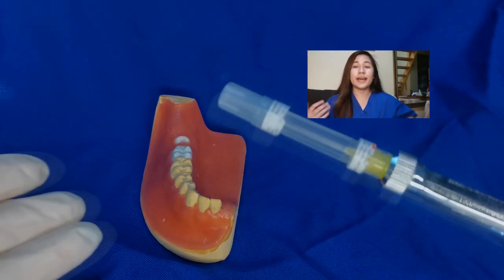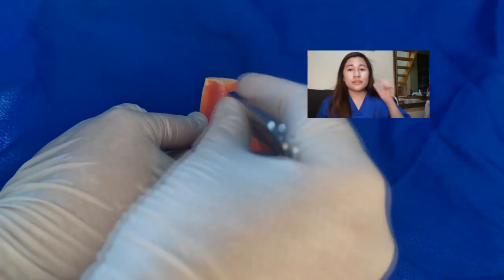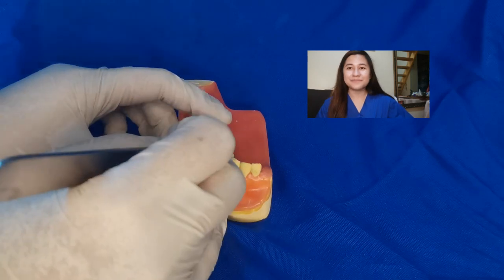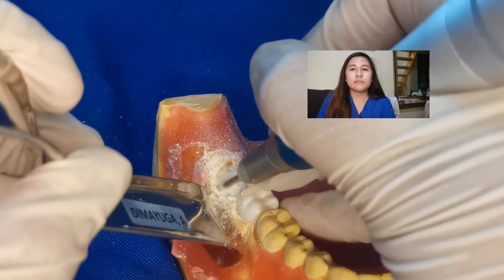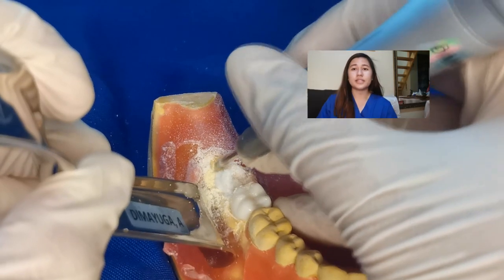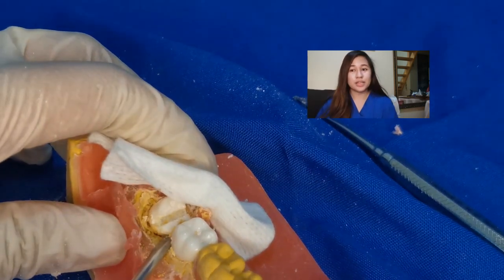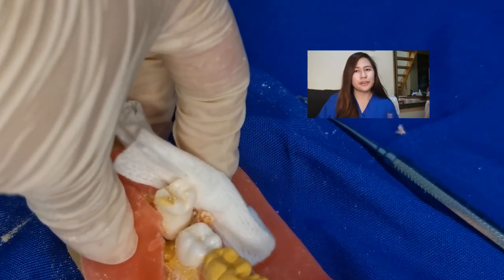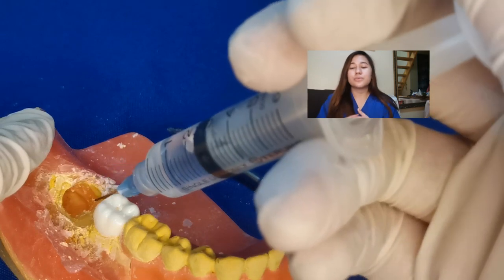Odontectomy: Online Class Edition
This is actually my final requirement where I pour out what I learned from my Oral Surgery 2! Here's a rundown, enjoy!